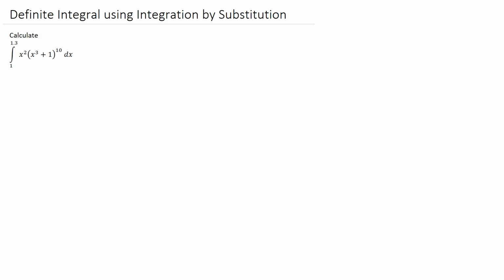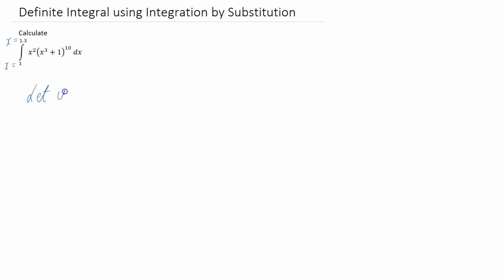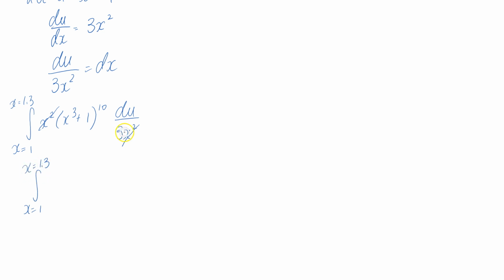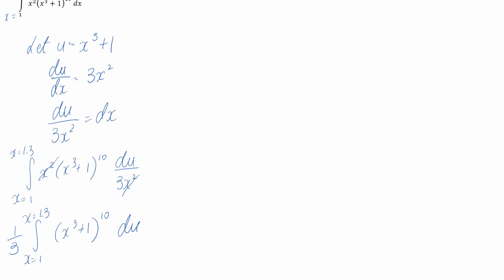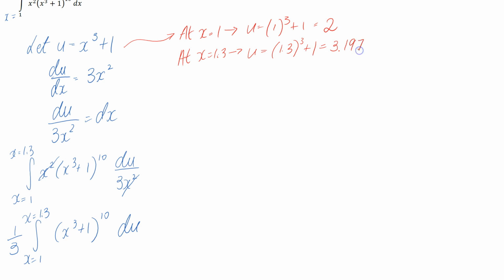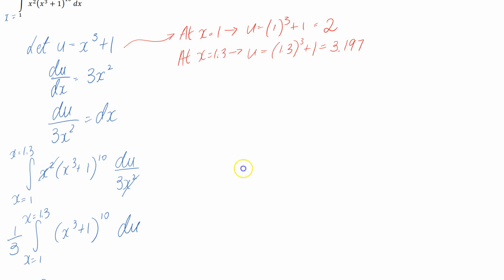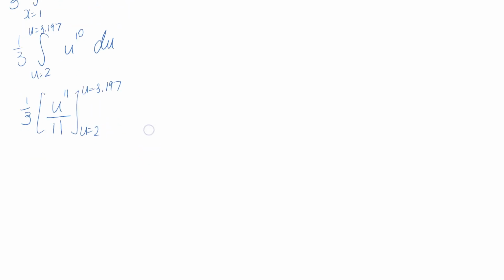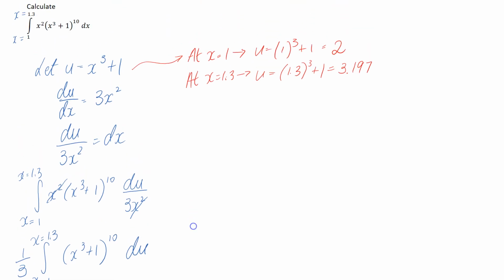Example: Definite Integration using Integration by Substitution